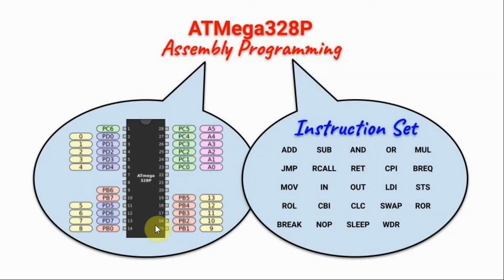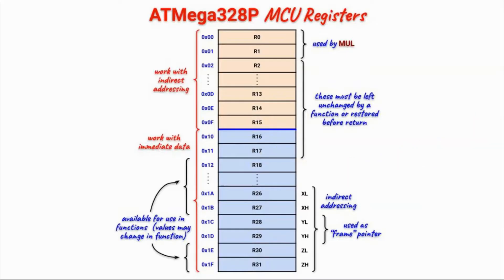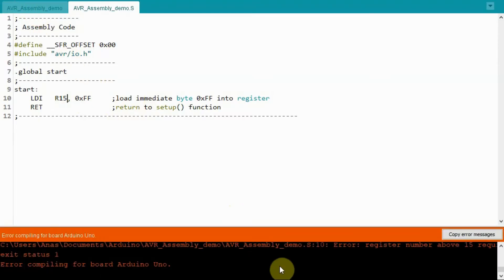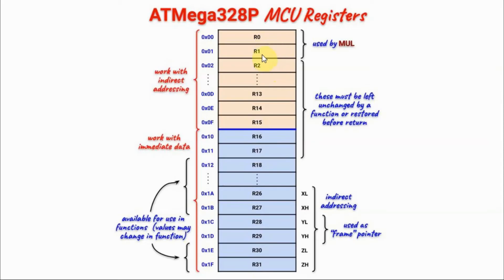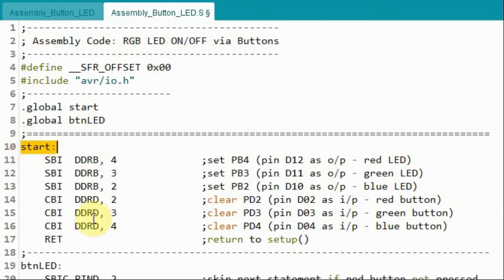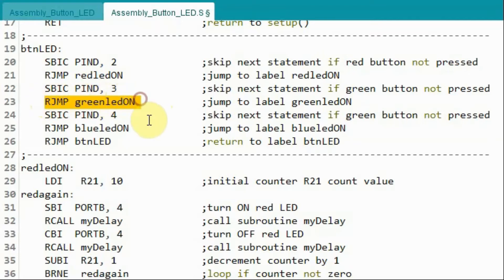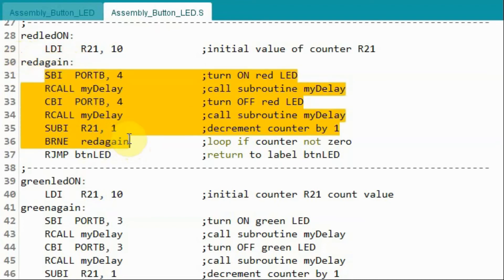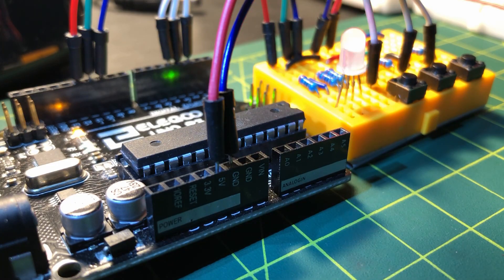Assembly via Arduino (part 2) - Introduction